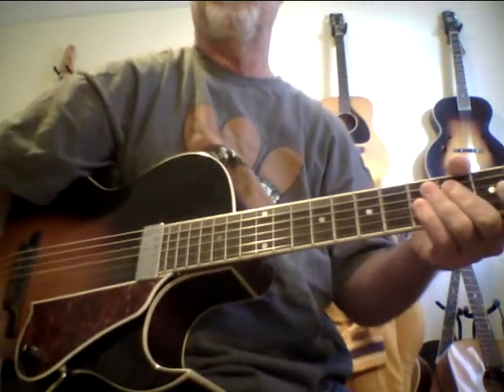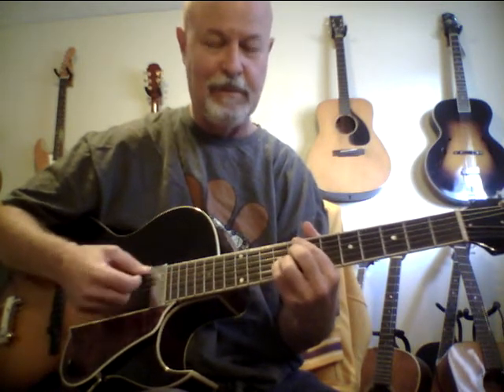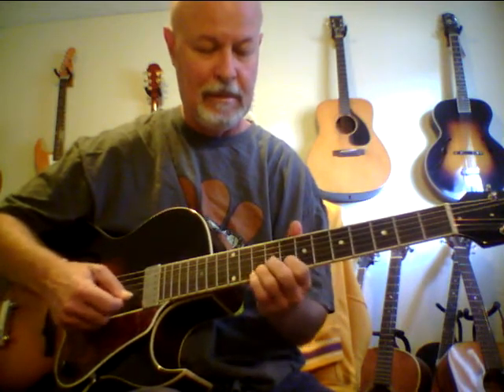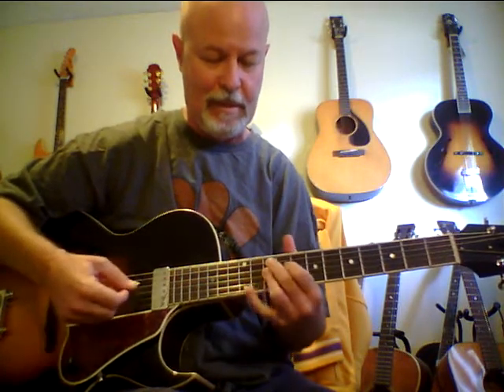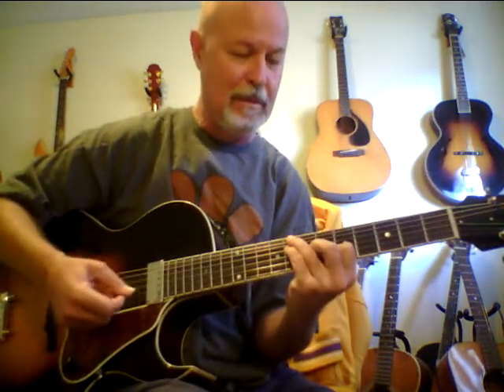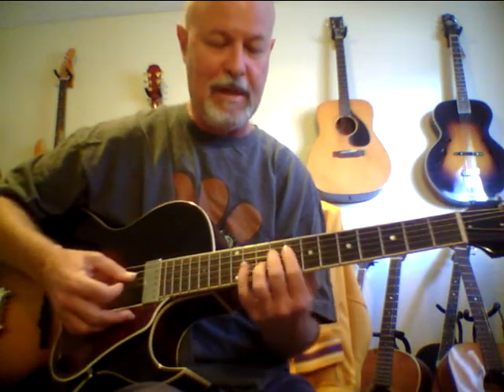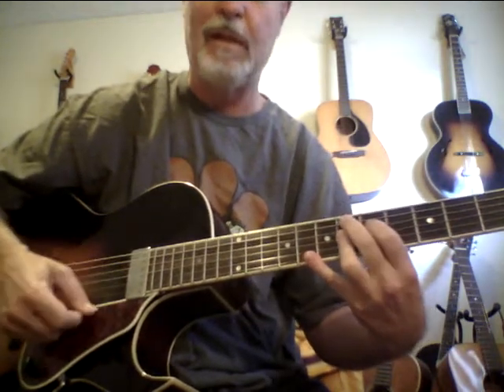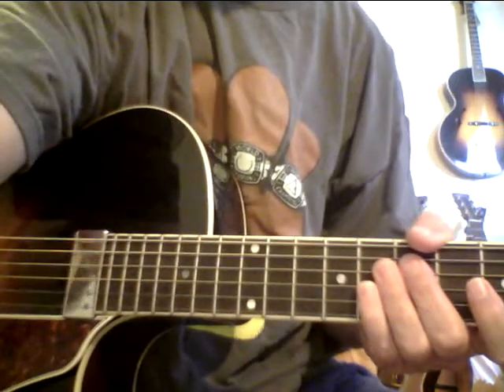Basic theory whiich is good for players to know with Steve Zook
Here is some basic  theory  which is good to know but you do not need to  know anything to work   and benefit greatly  from the  guitar ladder system.  It has  nothing to  figure  out you just play the studies and absorb it   kinda like taking a   vitamin.
You will be very glad you did and the best $199 you will ever invest.
This exact 350 is for sale: $999 yours for only $749 and has a carved solid top which is violin voiced and this one sounds very musical.text me or call at 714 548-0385 or e mail to